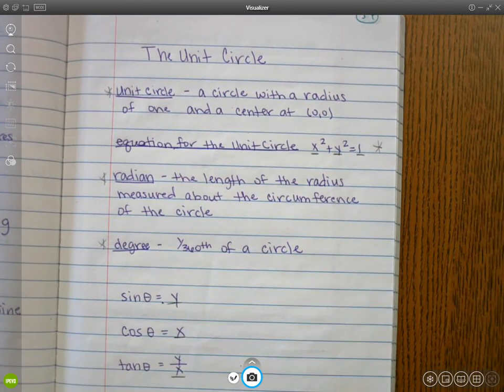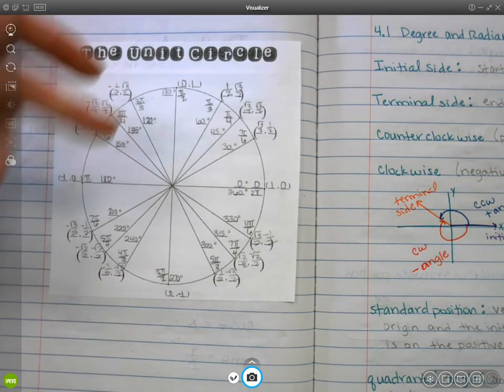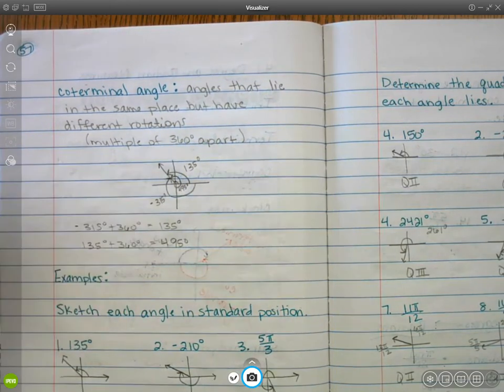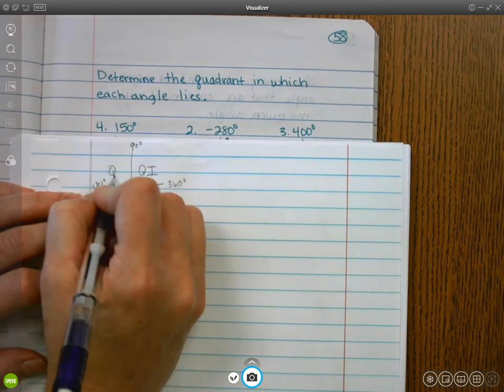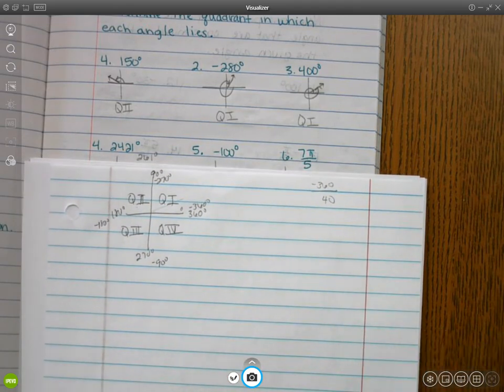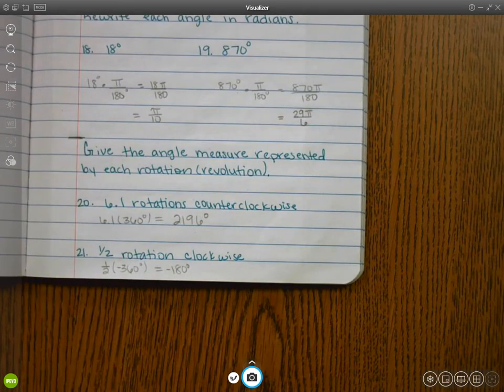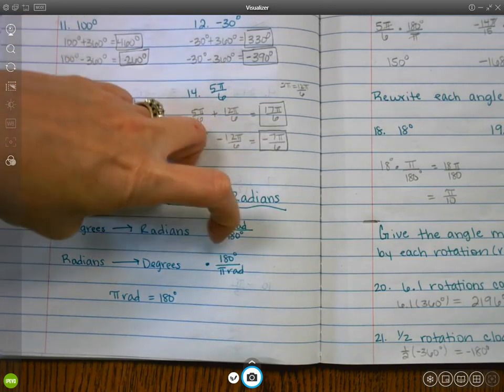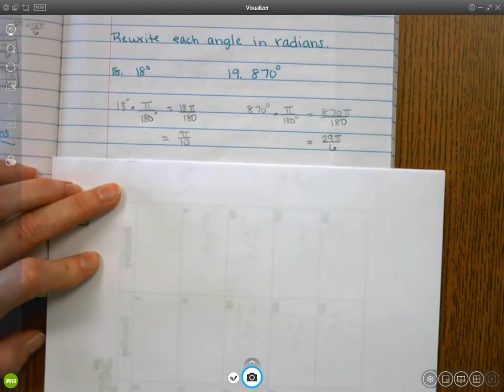Adv Math 4.1 Degrees and Radians-Part 1